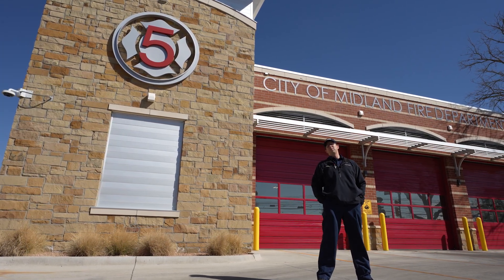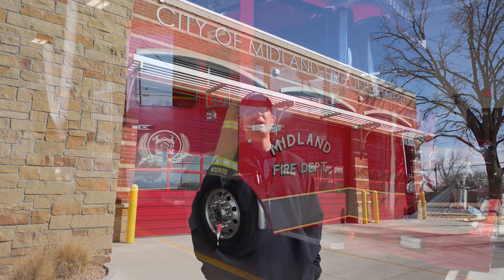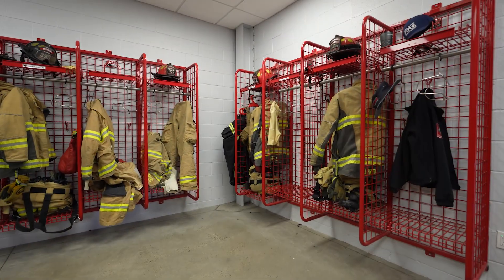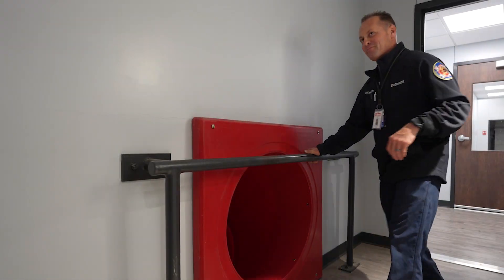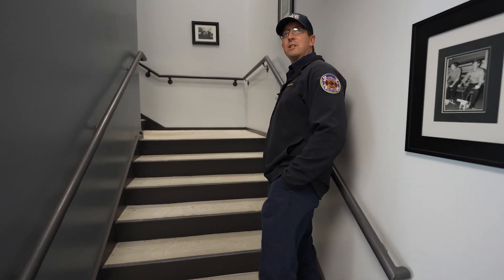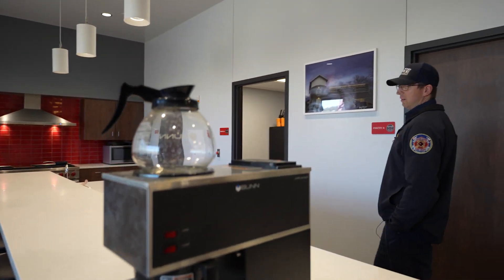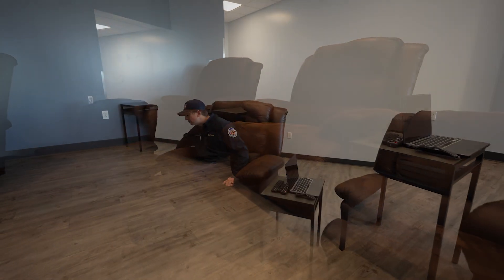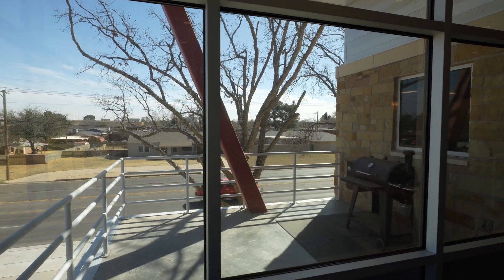Take a tour of Midland Fire Station 5. Located at the corner of Garfield St. and W. Golf Course Rd.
Midland Fire Station 5 was recently torn down and rebuilt. Take a tour of the new design and amenities firefighters have in the spacious two-story firehouse.